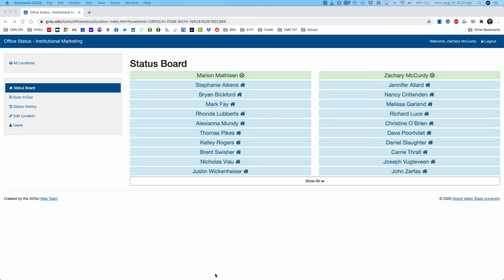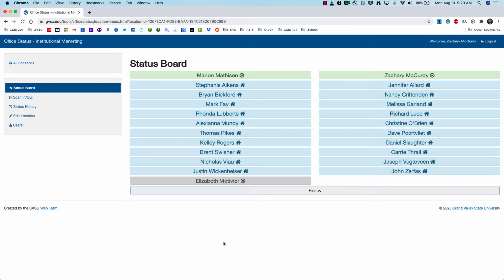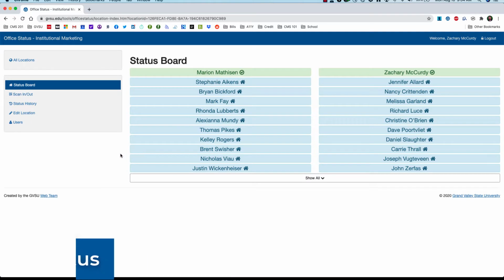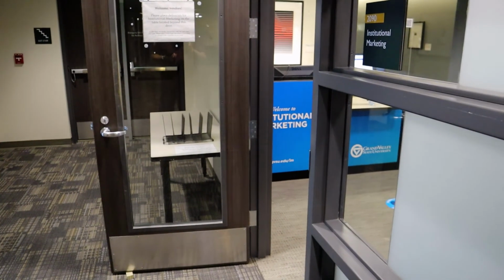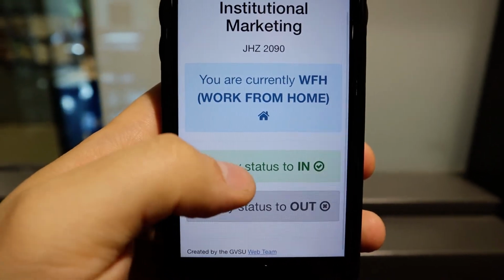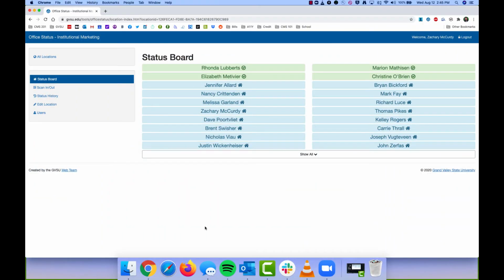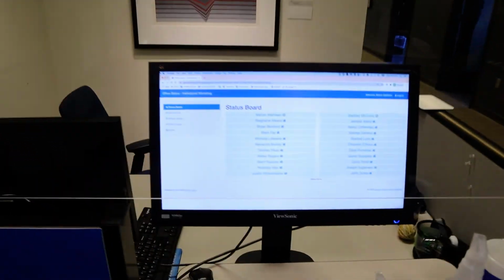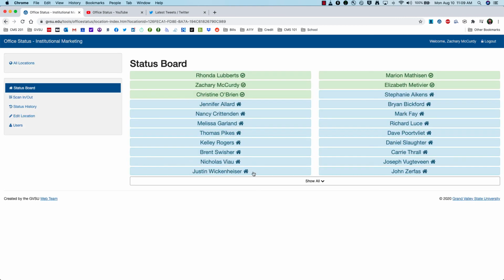GVSU Office Status Software